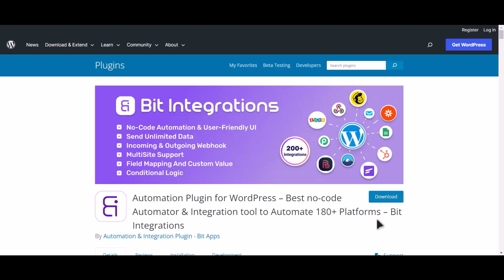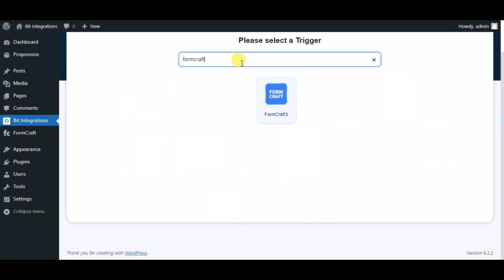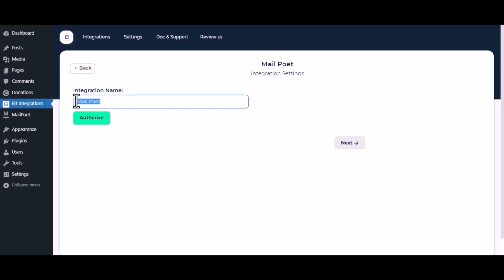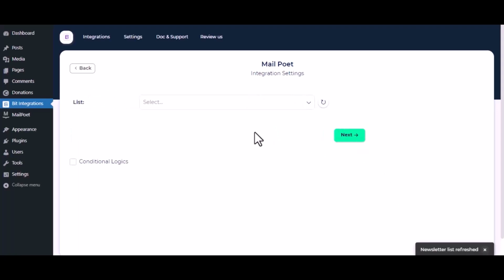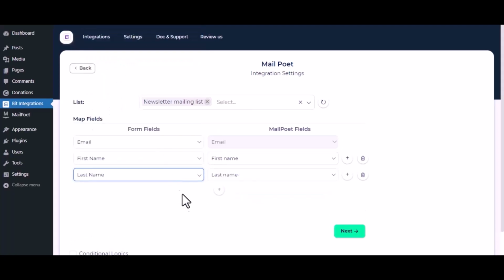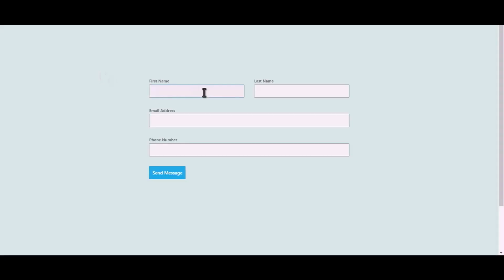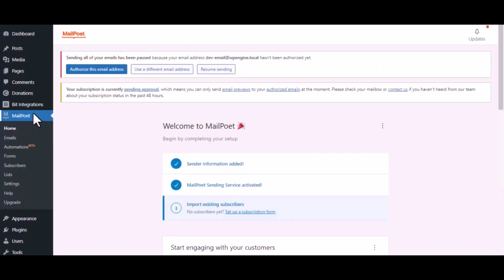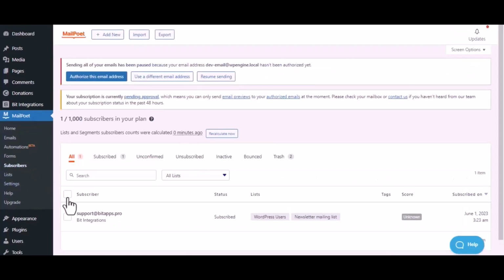(Free) Integrating FormCraft with MailPoet | Step-by-Step Tutorial | Bit Integrations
🔗 Unlock the power of seamless email marketing integration! Dive into our latest tutorial where we unveil the art of integrating FormCraft with MailPoet, a dynamic email marketing platform. Learn how to effortlessly fuse these two tools using the Bit Integrations WordPress plugin.

In this comprehensive video guide, we walk you through the step-by-step process of integrating FormCraft with MailPoet. Witness the magic of streamlined data synchronization, empowering you to create impactful email campaigns with ease.

Key Highlights:
✅ Step-by-step tutorial for integrating FormCraft with MailPoet using the Bit Integrations WordPress plugin.
✅ Elevate your email marketing strategy with the power of seamless data synchronization between FormCraft and MailPoet.

Whether you're an email marketer, business owner, or enthusiast, this integration empowers you to merge FormCraft with MailPoet effortlessly. Watch the video now to elevate your email campaigns!

🎥 Ready to enhance your email campaigns? Seamlessly integrate FormCraft with MailPoet using Bit Integrations and take your email marketing to new heights! 👍